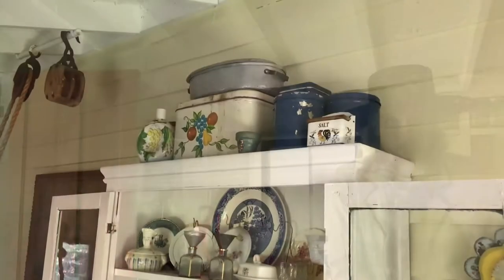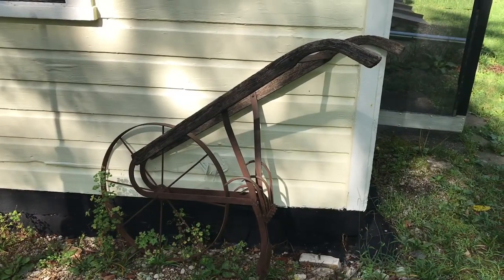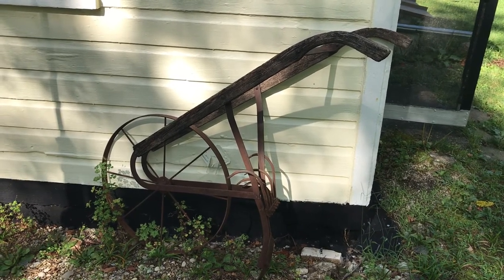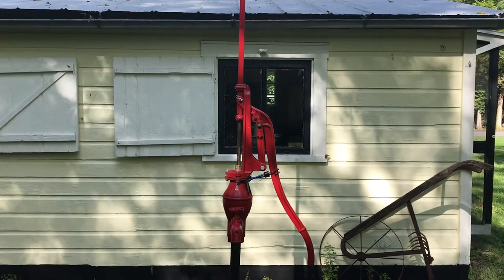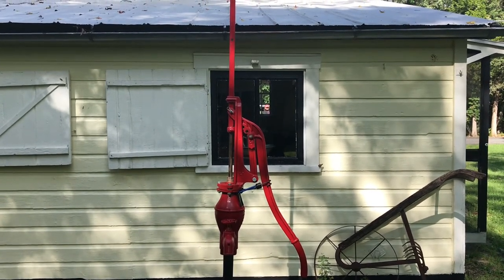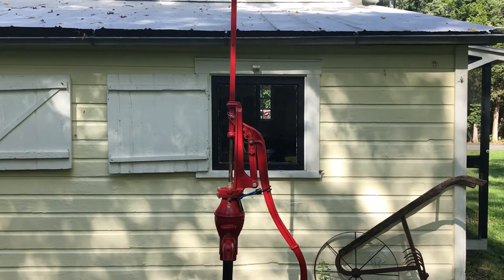Original Schoolhouse of Put-In-Bay : Put-In-Bay Experience Part III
Happy Yom Kippur! In the final installment of the Put-In-Bay experience, the A38s visit the original schoolhouse of the island. Founded in 1855, 22 years prior to Put-In-Bay being founded. The schoolhouse comes complete with a kitchen, pot belly stove, living quarters, and a well. Lots of history in this little building and and lots of footsteps going through the doors. So join us as we go back to school.